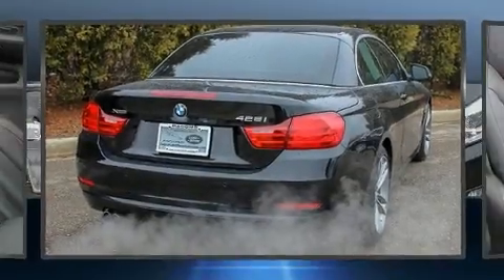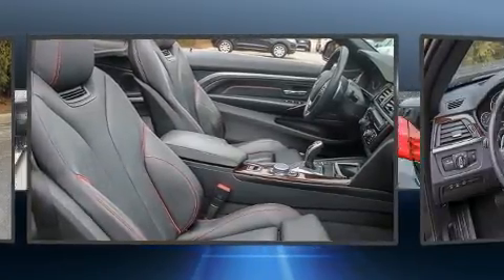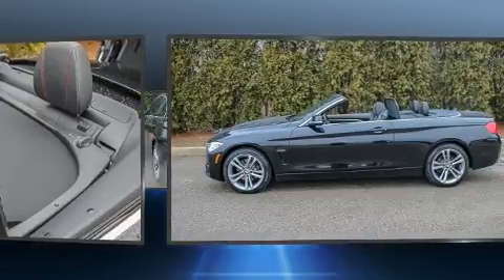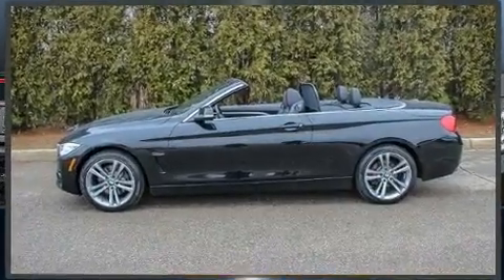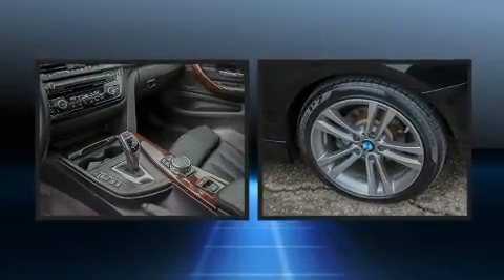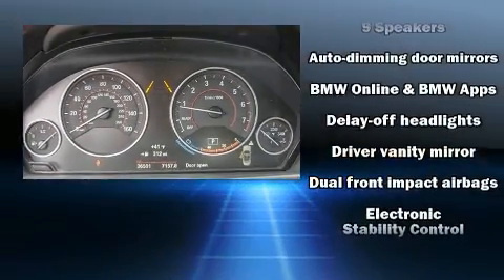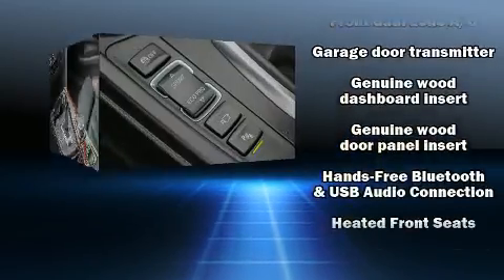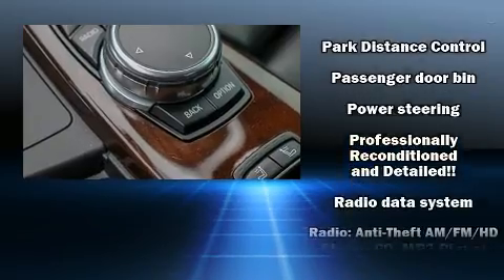2016 BMW 4 Series 428i Xdrive in Macomb, MI 48044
Jaguar Lakeside
18979 Hall Road

Come test drive this 2016 BMW 428i With less than 40,000 miles on the odometer, this model delivers an exhilarating ride without compromising ultimate luxury! BMW made sure to keep road-handling and sportiness at the top of it's priority list. Under the hood you'll find a 4 cylinder engine with more than 200 horsepower, and all wheel drive keeps this model firmly attached to the road surface. A turbocharger further enhances performance, while also preserving fuel economy. All of the premium features expected of a BMW are offered, including: front and rear reading lights, a built-in garage door transmitter, automatic dimming door mirrors, power front seats, a power convertible roof, remote keyless entry, and seat memory. With high intensity discharge headlights illuminating your path, you'll always appreciate maximum visibility. Safety equipment has been integrated throughout, including: dual front impact airbags, knee airbags, integrated roll-over protection, traction control, brake assist, anti-whiplash front head restraints, ignition disabling, an emergency communication system, and 4 wheel disc brakes with ABS. Electronic stability control stands out as a technologically savvy innovation, keeping you better connected to the road. A Carfax history report provides you peace of mind by detailing information related to past owners and service records. We know that you have high expectations, and we enjoy the challenge of meeting and exceeding them! Stop by our dealership or give us a call for more information.